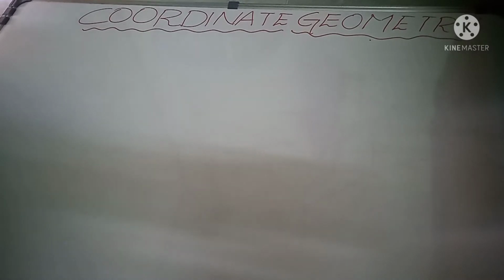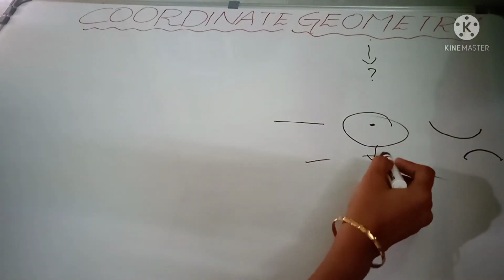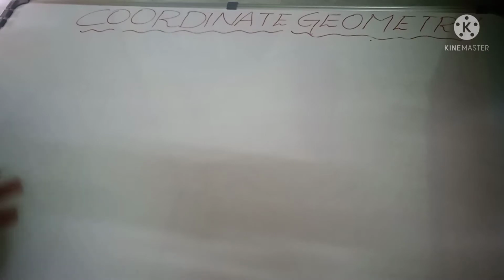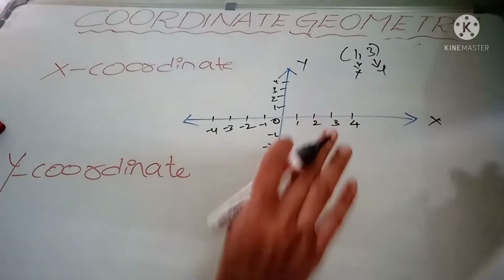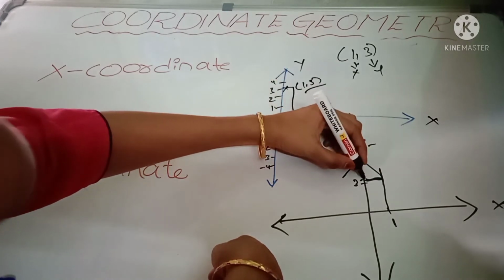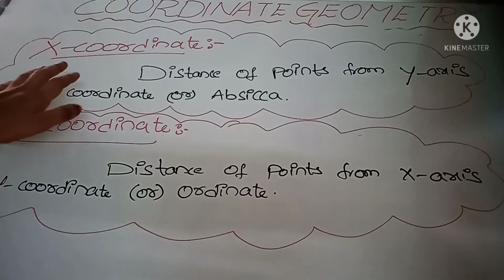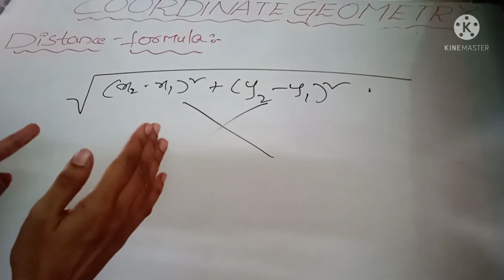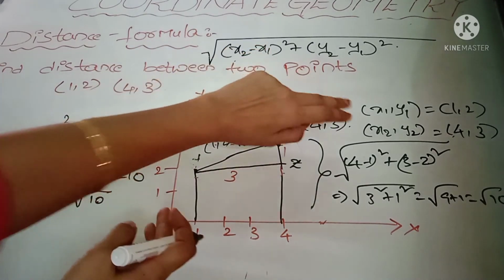COORDINATE_GEOMETRY_CLASS_10th